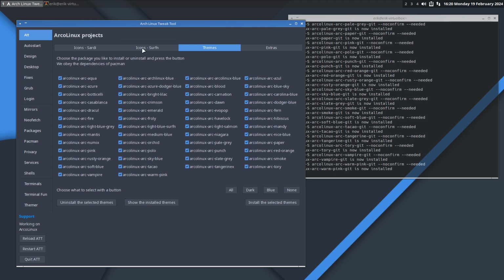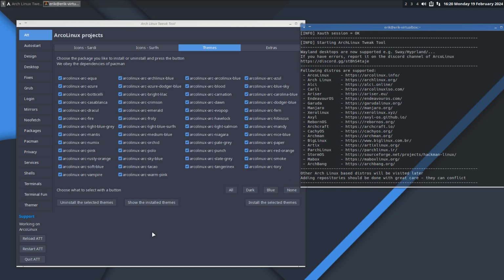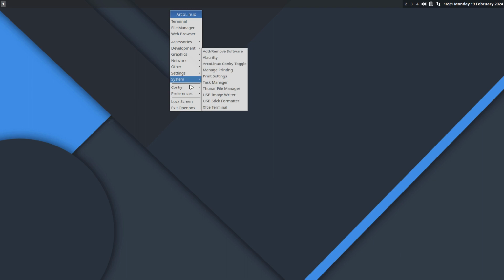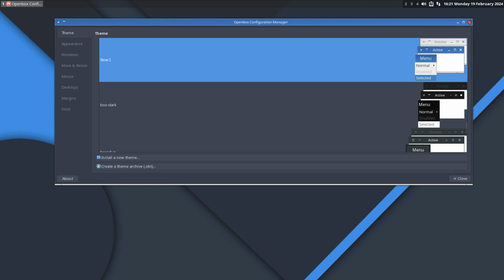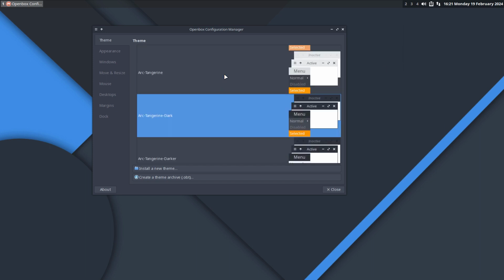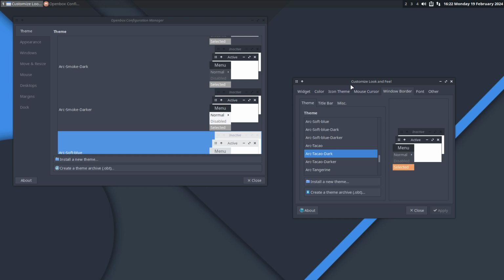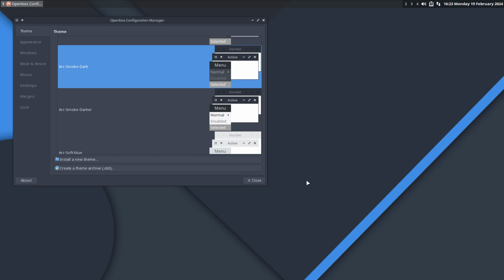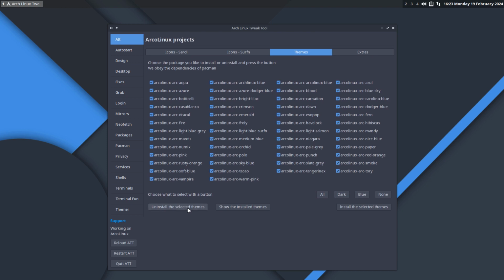ArcoLinux : 3891 Openbox and the 56 Arcolinux-Arc-themes - ricing Openbox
install the themes you like via ATT or ArchLinux Tweak Tool